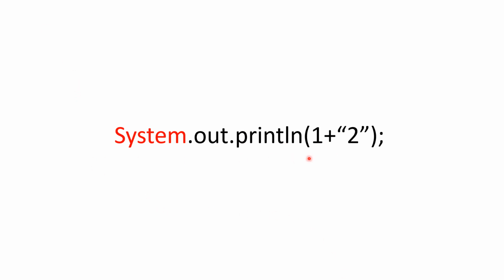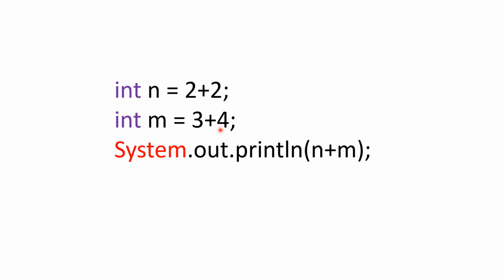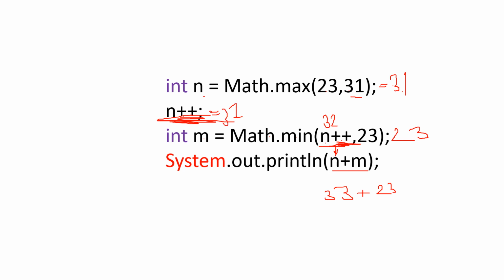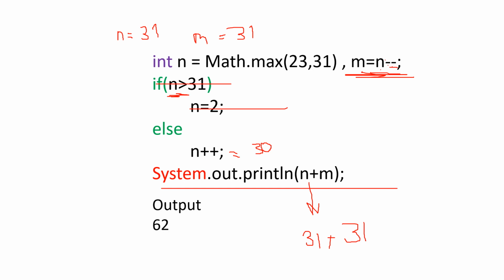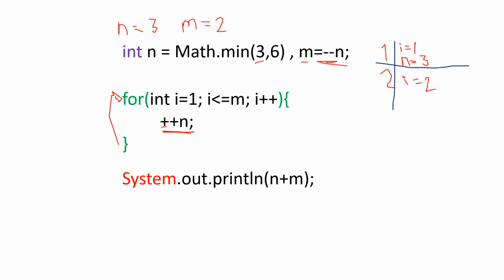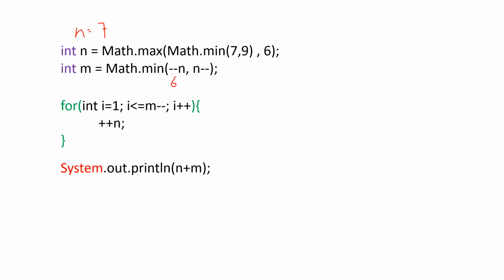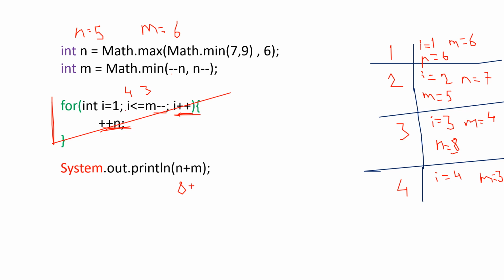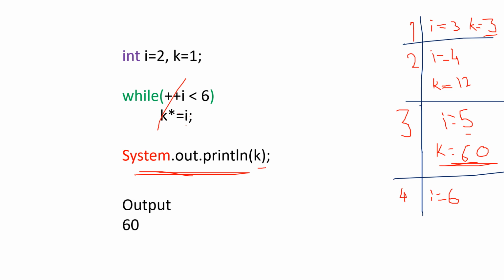Predicting the Output of Code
**Y'ALL SORRY FOR NOT INCLUDING THIS...
31:17
In this while loop, only the next one line is considered since it doesn't have a bracket. It's written in Java so it won't work the same way as in Python.

Hello all,

This video was requested by my friend, since he had some problem with predicting the outputs of a given snippet. I hope, it helps you as well.

BHAVESH